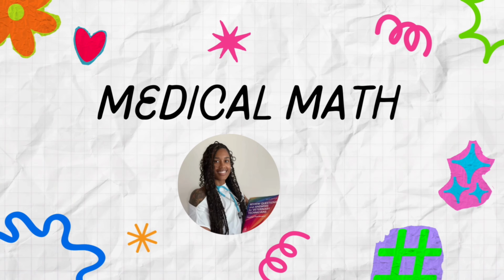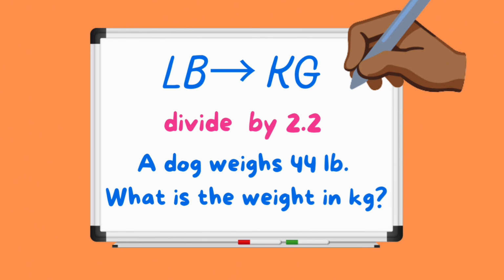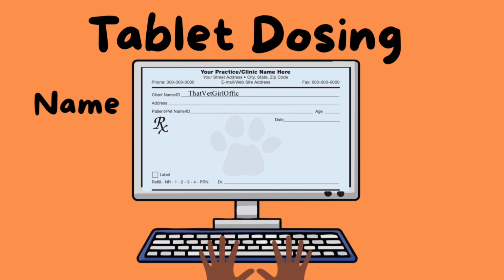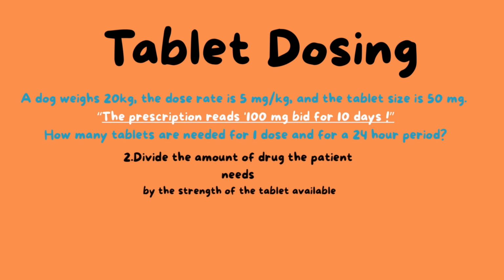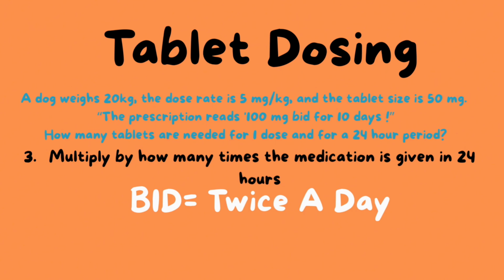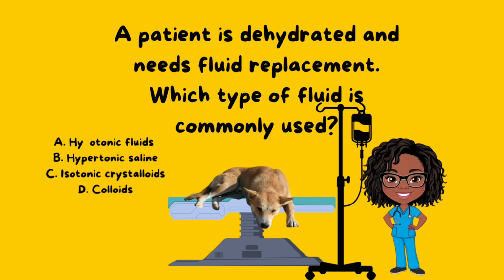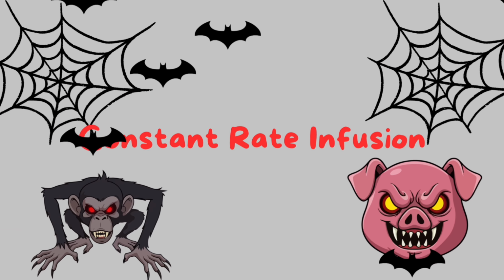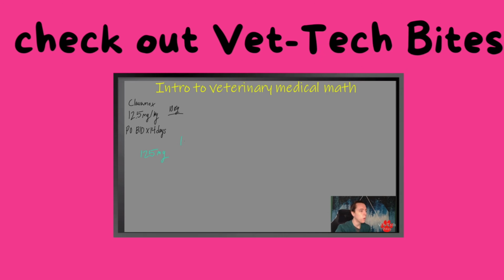VTNE PREP: MEDICAL MATH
In this video I’m going over the **basics of VTNE medical math** to help you build a strong foundation for exam questions. 🧮🐾 We cover important topics like **unit conversions, CRI (constant rate infusion), and fluid/flow rate calculations** that commonly show up when studying for the VTNE.

This is meant to be a **simple, beginner-friendly review** for veterinary technician students who want to understand the math step-by-step instead of just memorizing formulas. ✏️📚

If you’re studying pharmacology or struggling with med math, these basics will help you start connecting the dots before moving on to more complex calculations.

Also, if you’re looking for more great explanations on **pharmacology and veterinary math**, I highly recommend checking out the YouTube channel **Vet Tech Bites **. They have really helpful videos that break down tough concepts in an easy-to-understand way. 🎥✨

🐶 Basic medical math concepts
🔢 Unit conversions
💉 CRI calculations
💧 Fluid and flow rate calculations

If you’re preparing for the **VTNE**, keep practicing and don’t get discouraged! medical math gets easier the more you work through it. 🐾